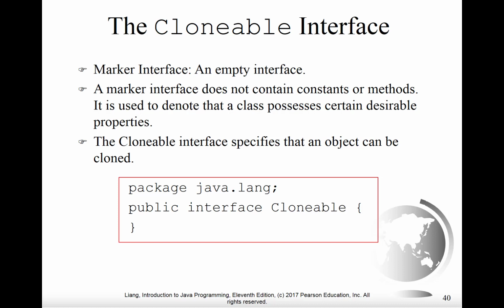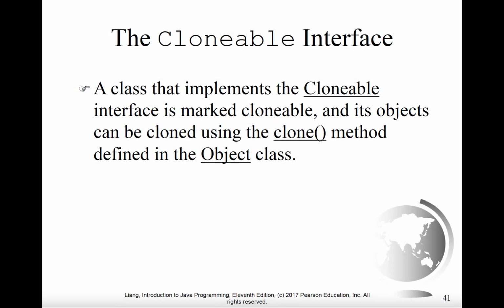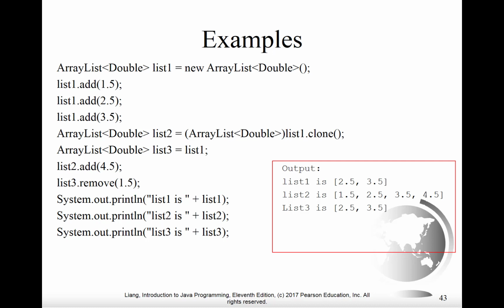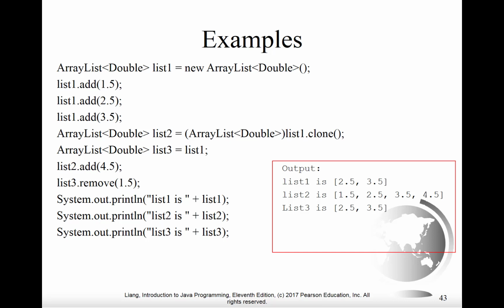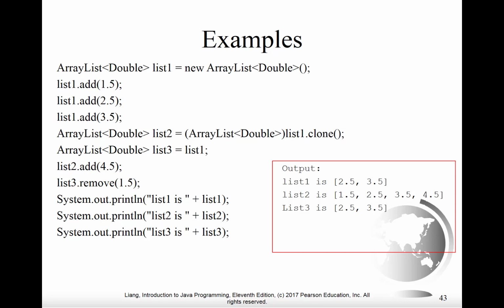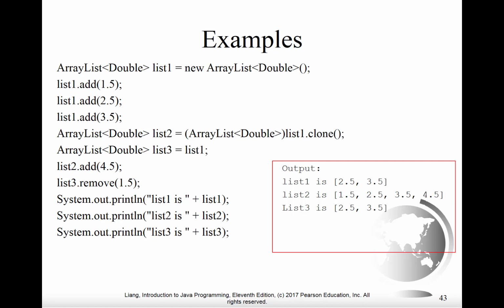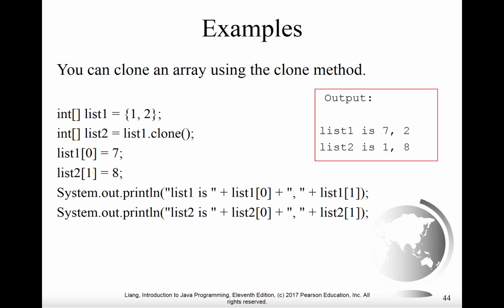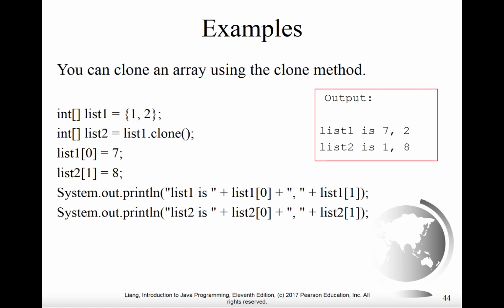NCBC1047_M2_U4_L3_V1